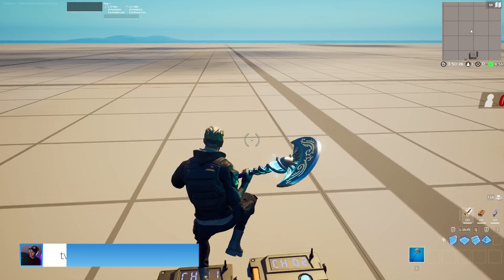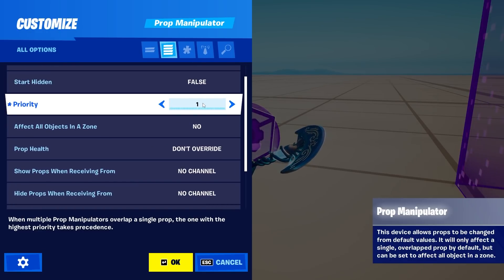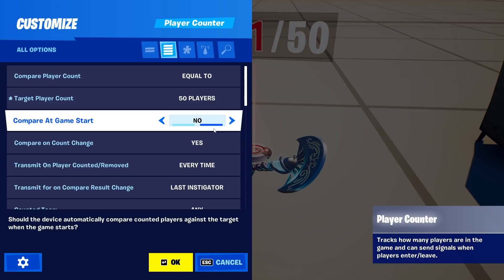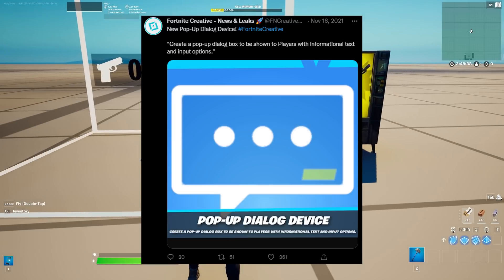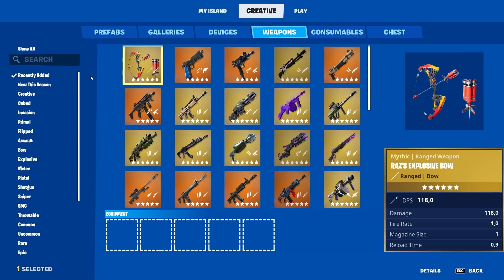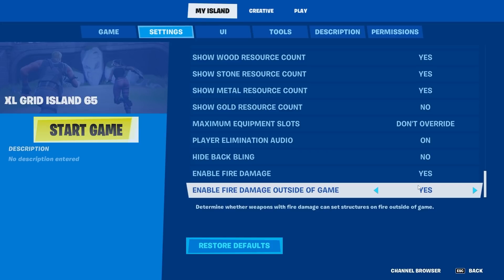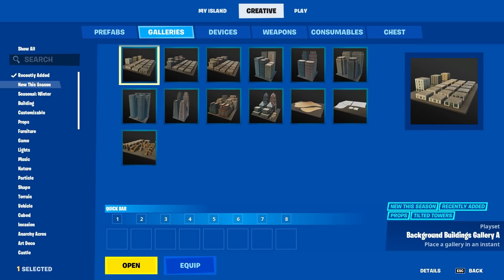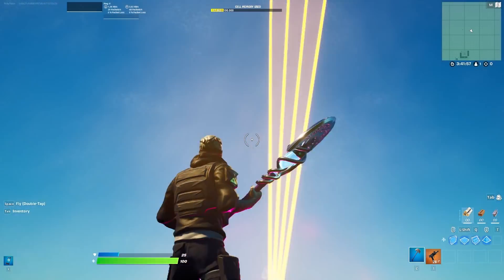THE 19.10 FORTNITE CREATIVE UPDATE - INSANE NEW DEVICES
This update 19.10 has so much in store for fortnite creative. not only did we get new devices we also have so much more settings to work with.